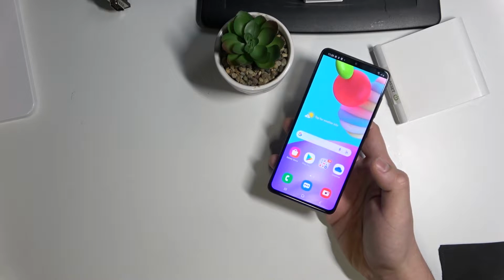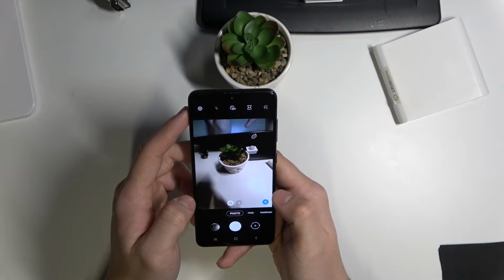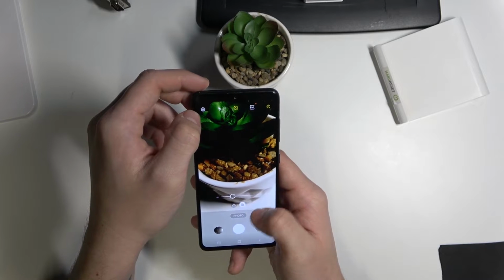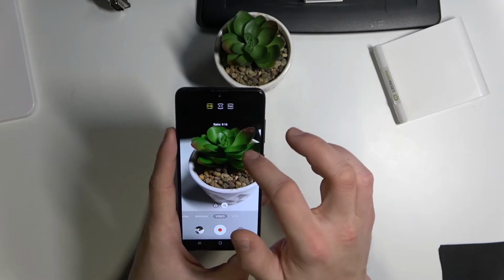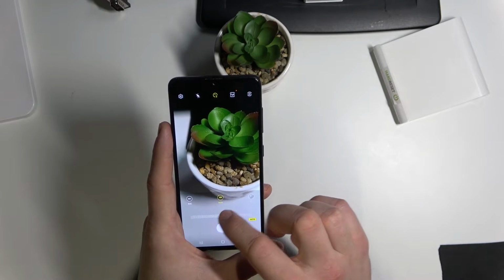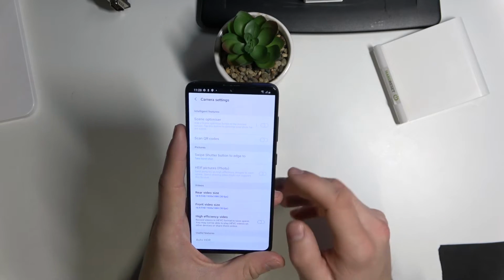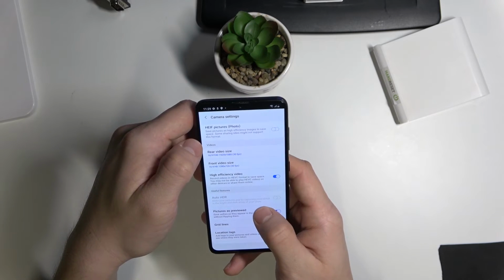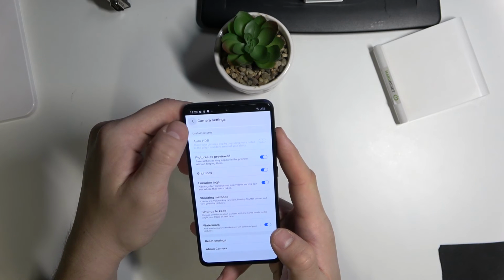Samsung Galaxy A41 Camera Preview | All Camera Features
Check More Info About SAMSUNG Galaxy A41:
Hi there! SAMSUNG Galaxy A41 camera is very cool, it has a lot of different interesting and useful features. If you are the owner of a new SAMSUNG Galaxy A41 and have not yet tried its camera or do not know how to use it or what features it has, then we invite you to watch our video! In this tutorial, our Specialist will tell and show you all the features and advantages of SAMSUNG Galaxy A41 camera. So, let’s get started! To find more information visit our HardReset.info YT channel and discover many useful tutorials for SAMSUNG Galaxy A41.

How to Use Camera Options on SAMSUNG Galaxy A41?
How to Check Camera Functions on SAMSUNG Galaxy A41?
How to Find Out All Camera Possibilities on SAMSUNG Galaxy A41?